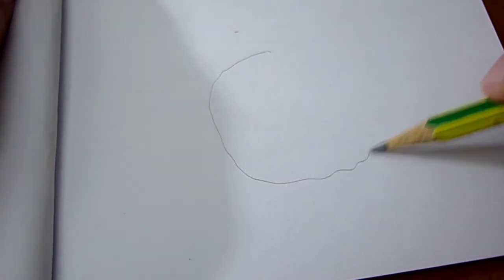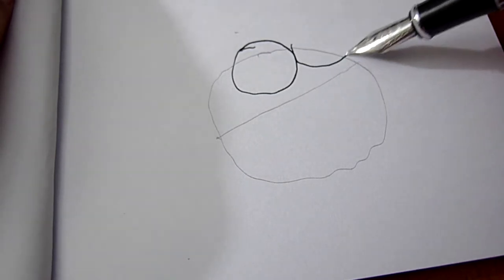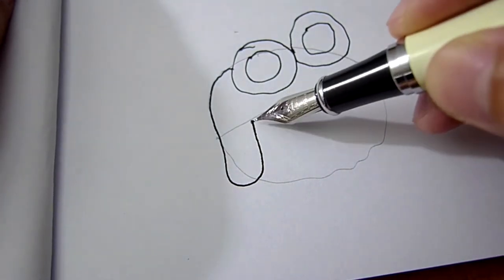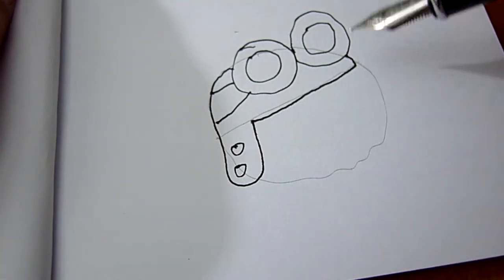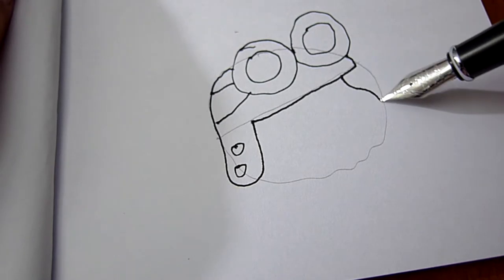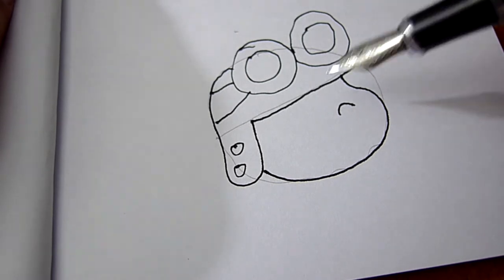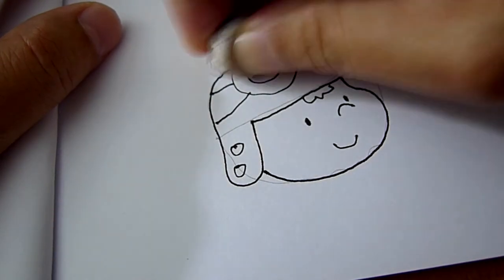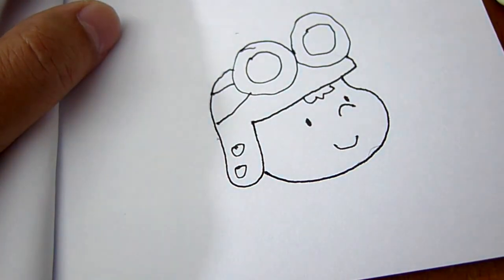Draw Wilbur's Head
Wilbur and Faraday